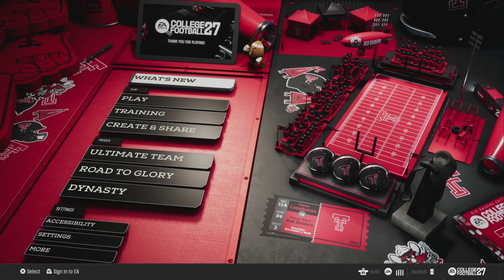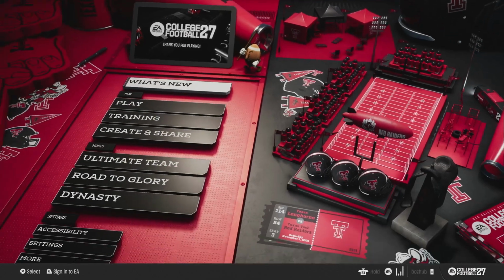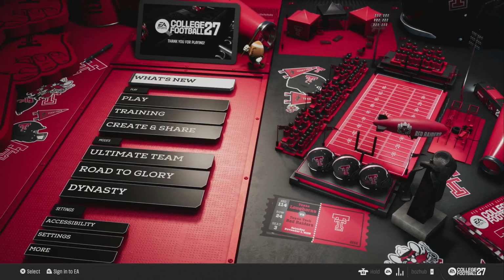College Football 27 How to Enable Voice Chat - Full Guide